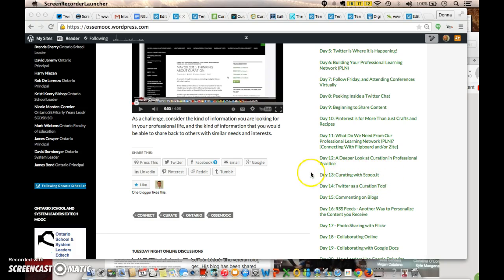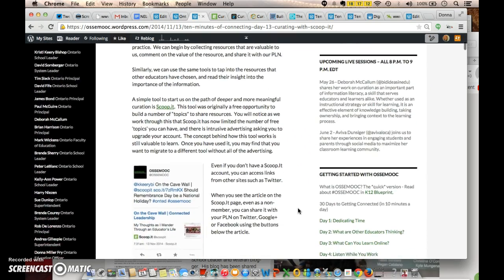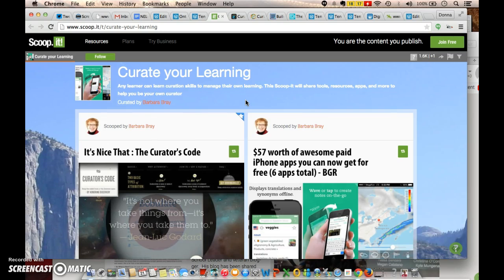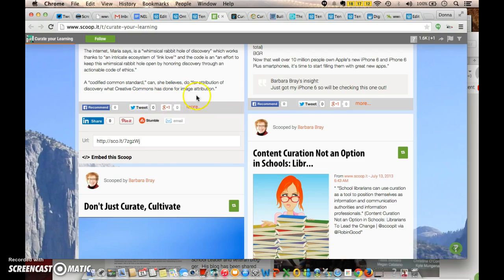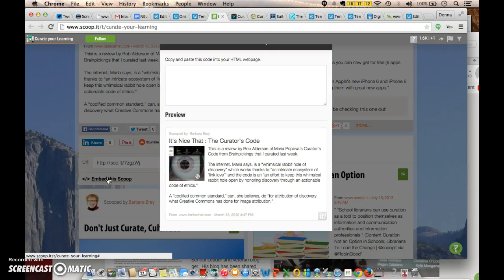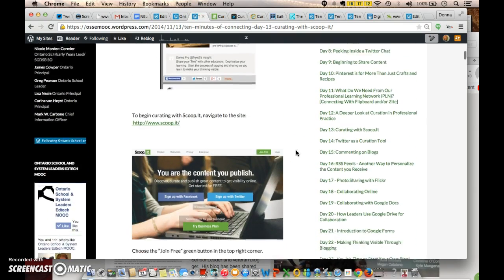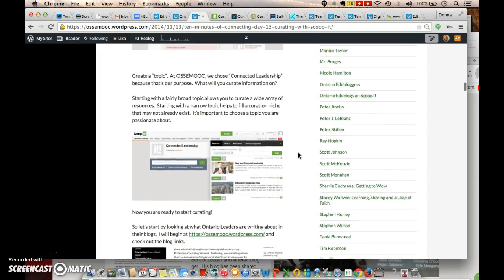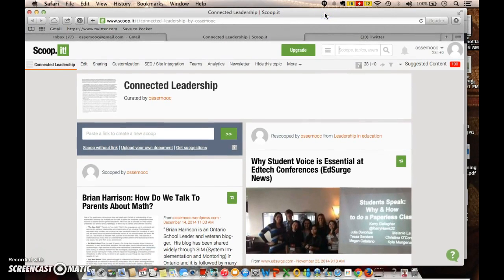May 21, 2015 OSSEMOOC: Curating with Scoop.It